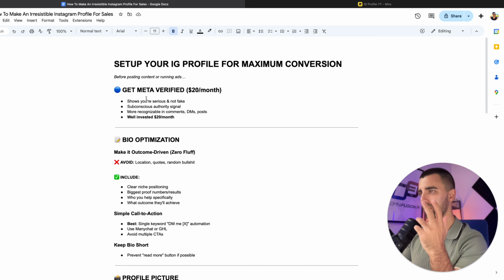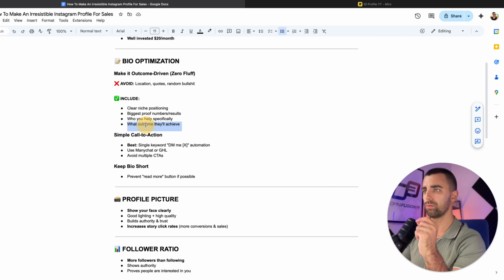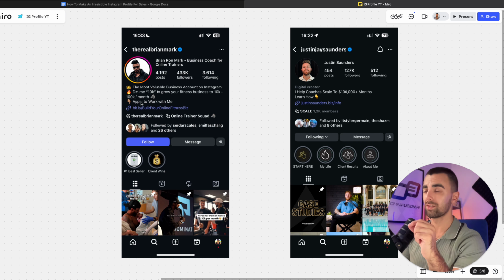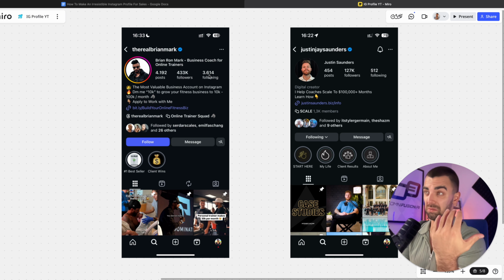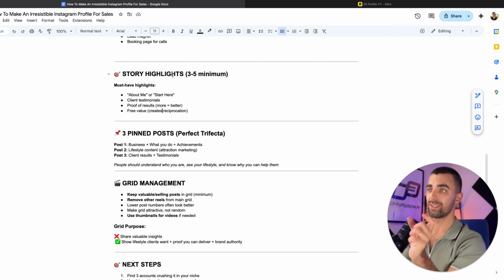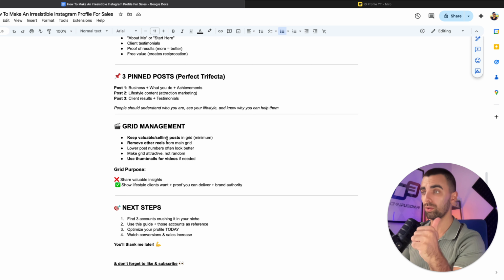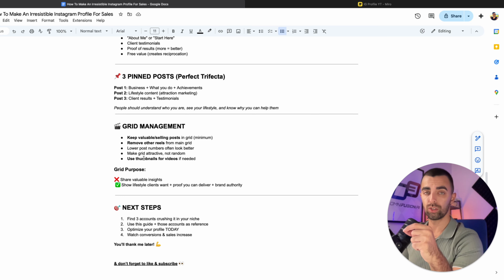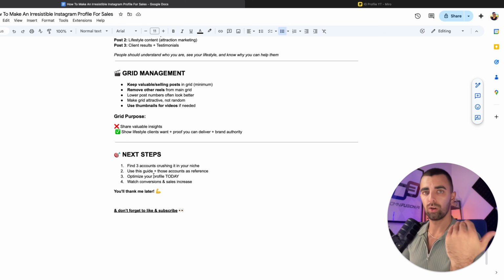How To Make An Irresistible Instagram Profile For Sales In 2025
Learn how to make more sales on Instagram by optimizing your profile Funnel!

No matter if you're running ads or posting organic content, having a perfectly sales optimized Instagram profile is a key element of making or scaling your business if you sell anything on IG.

This video show you the full blueprint of the exact profile funnel structure we used in more than 100 high-ticket businesses to scale them past $100k/m.

If you want my help to scale your business past $100k/m using the AI Sales System: